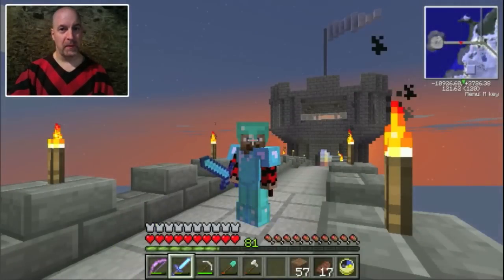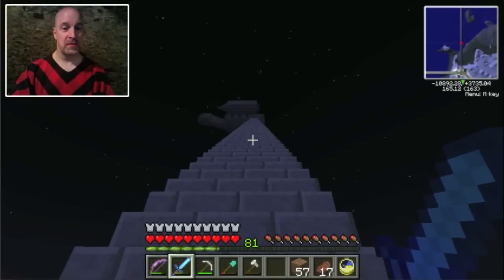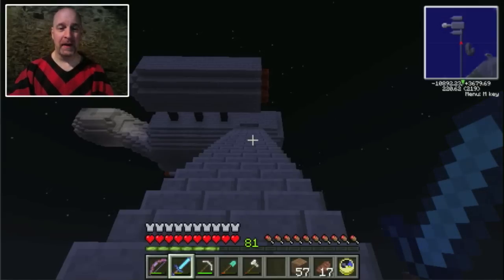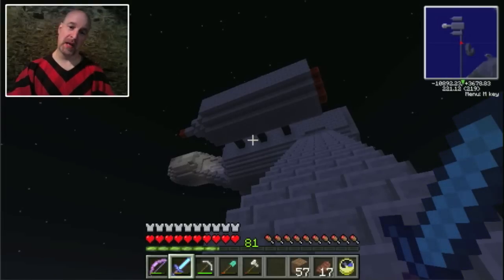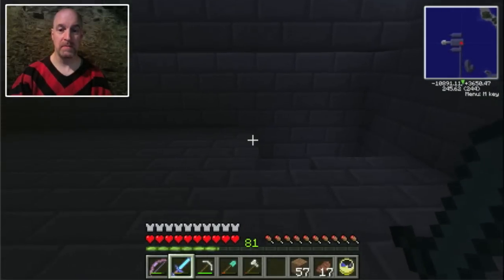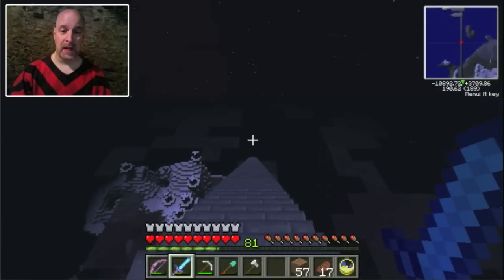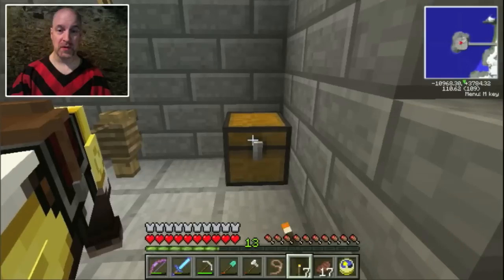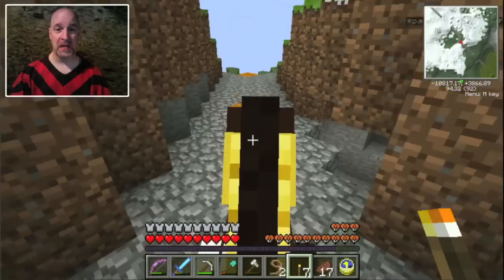Dead s2e18 - I know why the caged Steve sings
Today we check out my clever method to try to get aliens to visit me... and eventually find myself in a cage...